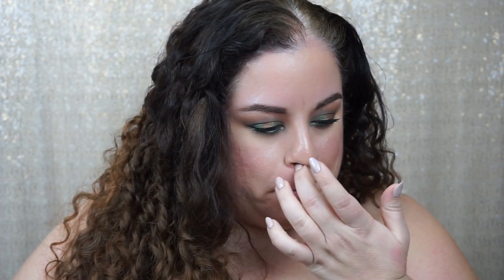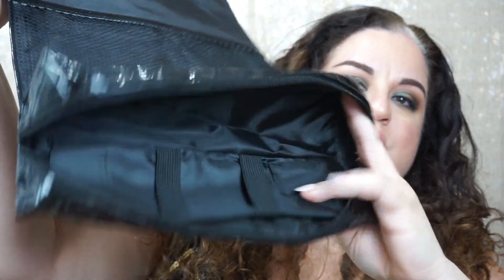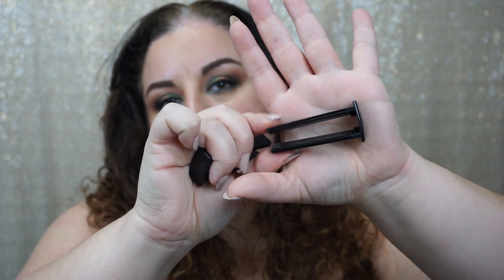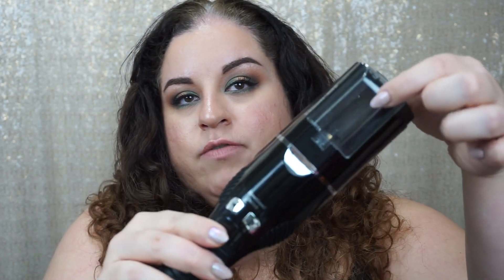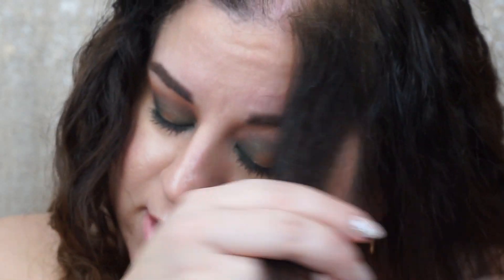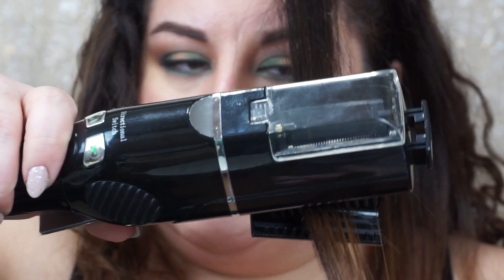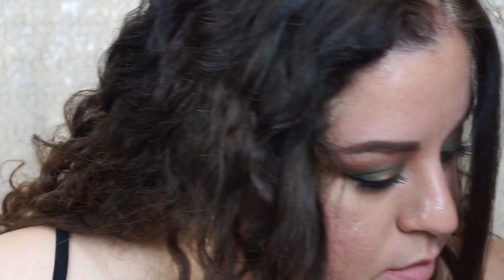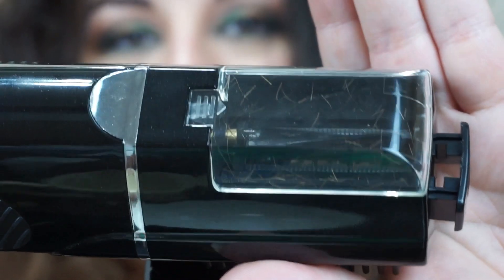WORST HAIR PRODUCT EVER??? | CITRA & CO SPLIT ENDS TRIMMER | REVIEW & DEMO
Welcome back loves! Soooo, I ordered this weird hair trimming contraption!  Let's see if it chops off all my hair! LOL

Featured Products:

Citra & Co Split Ends Trimmer - as of now, I cannot find this product on their site any longer, which leads me to believe they have discontinued making it... No biggy. It stinks anyway. LOL

Let's chat!